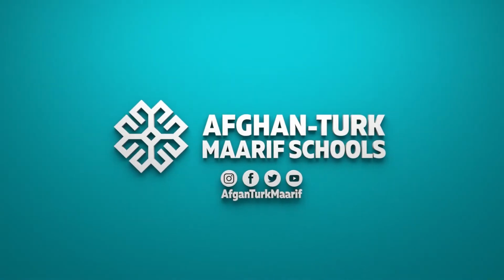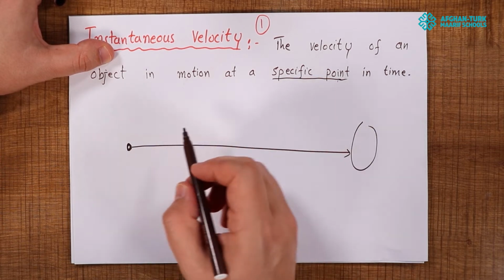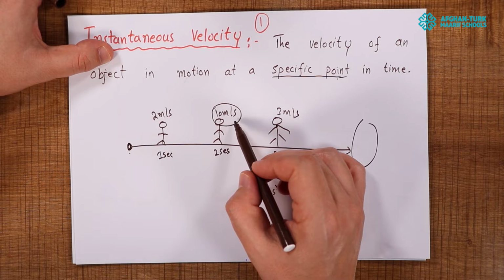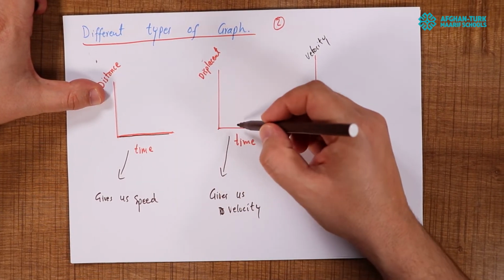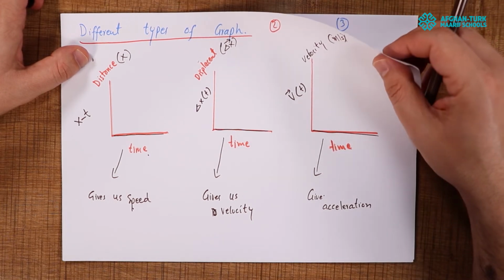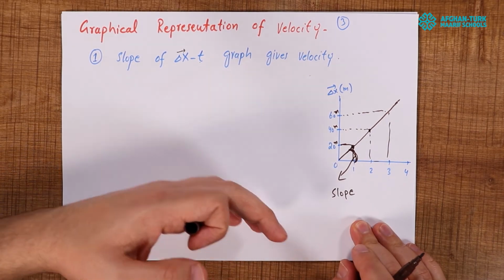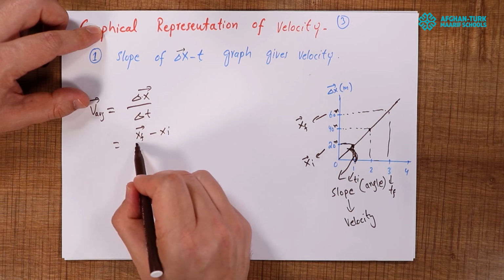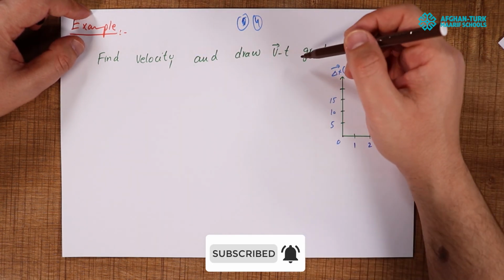Physics 11 | Instantaneous Velocity an Graph of Motion